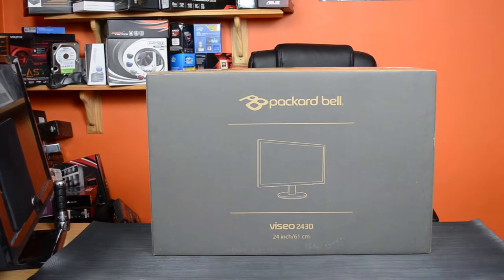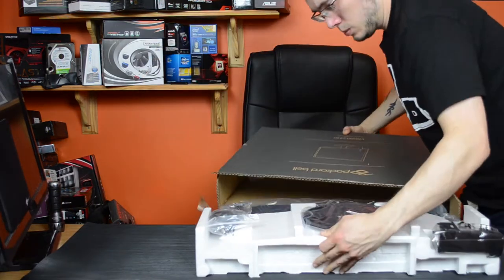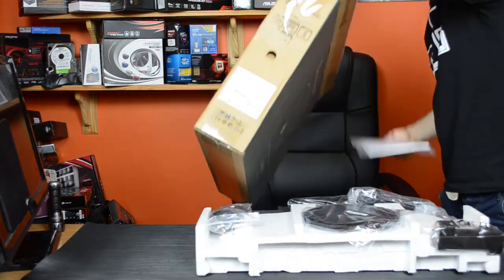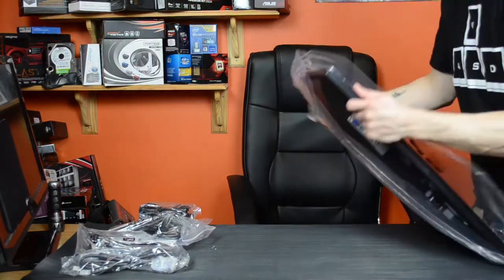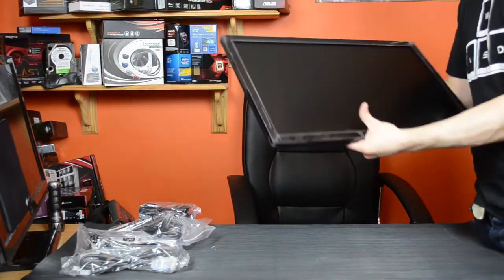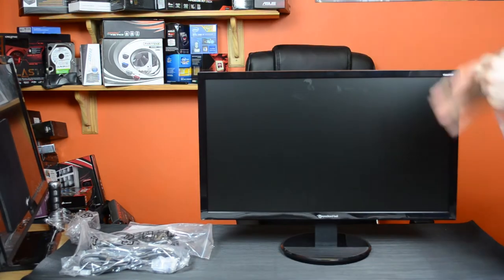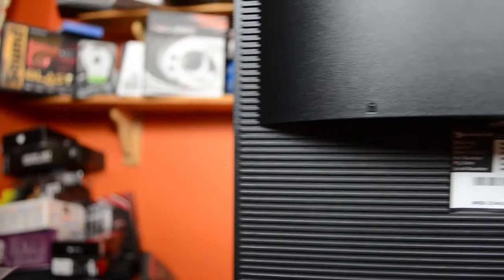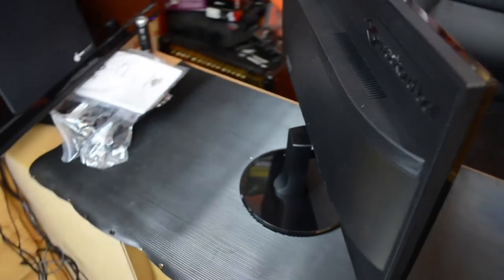Packard Bell Viseo 243D 24" LED 1080p Monitor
My overview of the Packard Bell Viseo 243D Monitor.

**Note the reply to a question from a previous vid is a one off until the point where I have enough subs/views to legitimately be able to have a regular Q&A type vid**

Latest Price

Specs:

Screen Surface: Anti-glare
Aspect Ratio: 16:9
Horizontal Viewing Angle: 170°
Vertical Viewing Angle: 160°
Backlight Technology: LED
HDCP Supported: Yes
Connections: VGA, DVI

Maximum Resolution: 1920 x 1080
Standard Refresh Rate: 60 Hz
Colour Support: 16.7 Million Colours
Contrast Ratio: 100,000,000:1
Brightness: 250 cd/m²

Power Description:

Input Voltage: 110 V AC
Input Voltage: 220 V AC
Operating Power Consumption: 20.09 W
Standby Power Consumption: 450 mW

Physical Characteristics:

VESA Mount Compatible: Yes
VESA Mount Standard: 100 x 100
Colour: Black
Weight (Approximate): 3.11 kg
Weight with Stand (Approximate): 3.60 kg

Package Contents:

Viseo243D Widescreen LCD Monitor
Power Cord(s)
1 x VGA Cable
Green Compliant: Yes
Green Compliance Certificate/Authority: MPR II
Green Compliance Certificate/Authority: EPEAT Gold